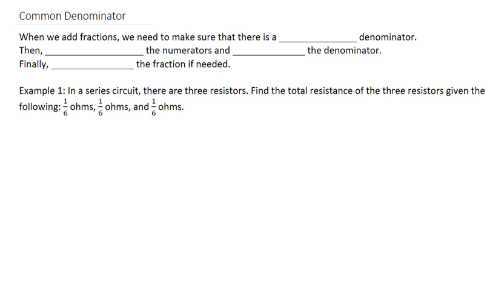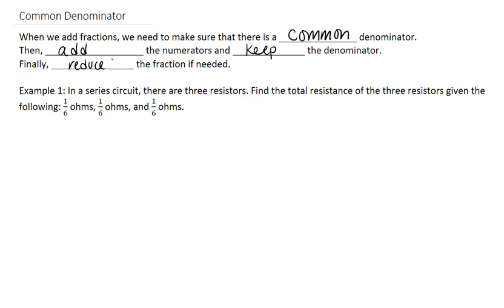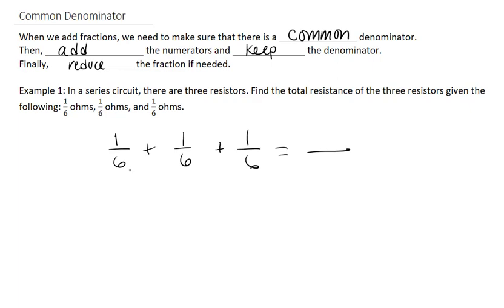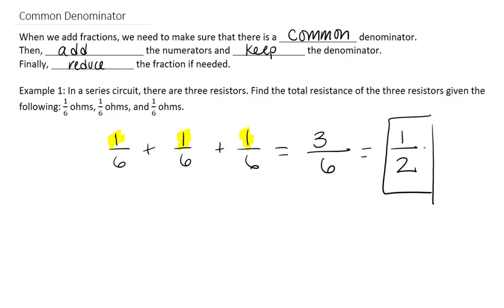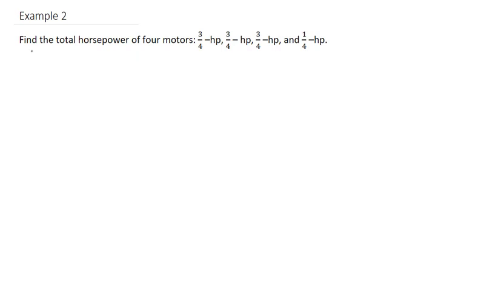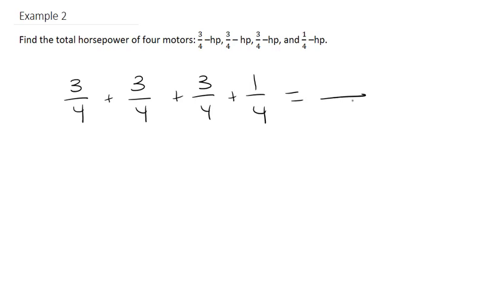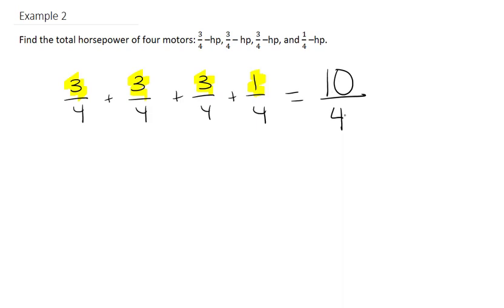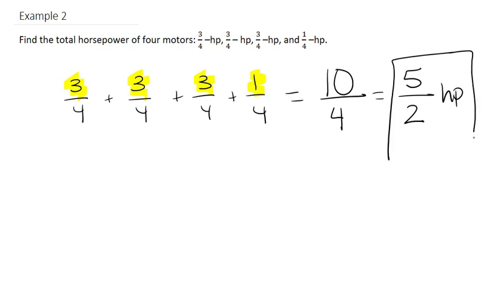Technology MAP 117 Common Denominator